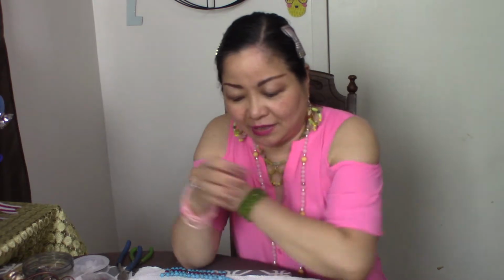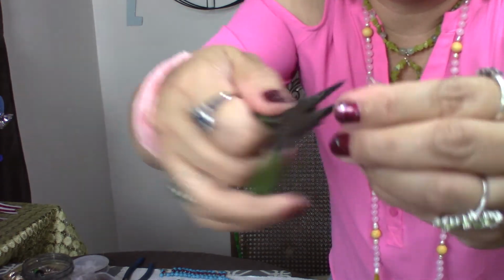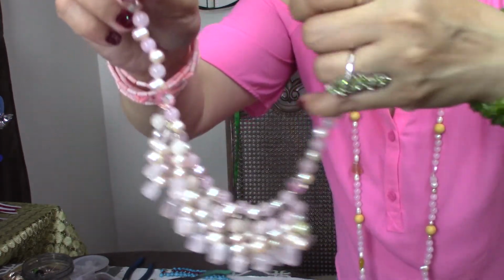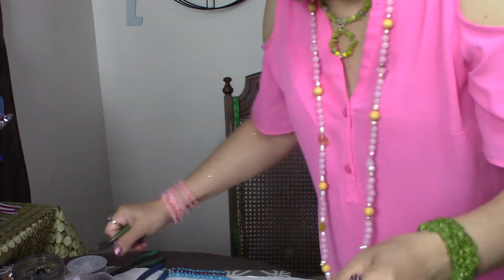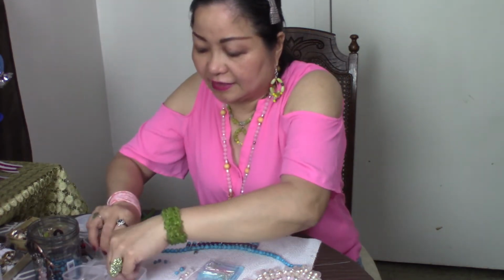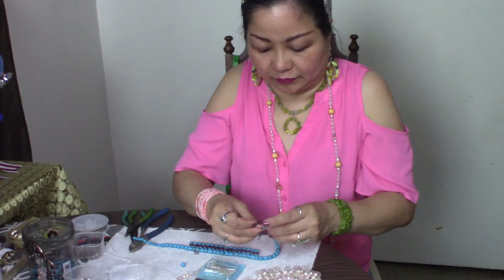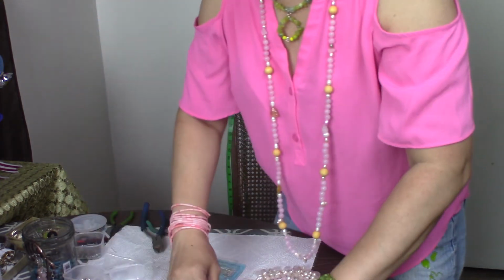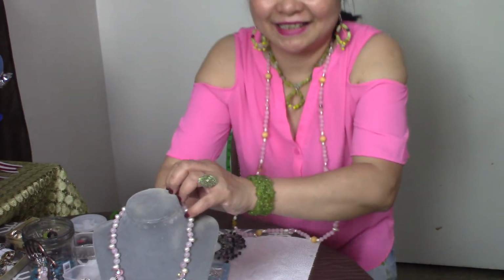MAKING BEADS/ JEWELRIES/ NECKLACES TO SELL ON LINE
IN THIS PROJECT YOU WILL NEED THE FF: 8MM. ROSE QUARTZ BEADS,POTATO FRESH WATER PEARL, ROSE QUARTZ NUGGETS, 8MM.AND 6 MM. TURQUOISE BEADS , 4MM RED GLASS BEADS, BEAD WIRE, 12 MM , 6MM. JUMP RINGS, LOBSTER CLAW CLASP CLOSURE, HEAD PIN, 2"X 5MM., ROUND NOSE FLIERS, FLAT FLIERS AND WIRE CUTTER. PLS. YOUR SUPPORT MEAN SOO MUCH TO ME. IF YOU ARE INTERESTED WITH MY JEWELRIES. YOU CAN GO TO EBAY AT ISABELUMBERTO 2010.